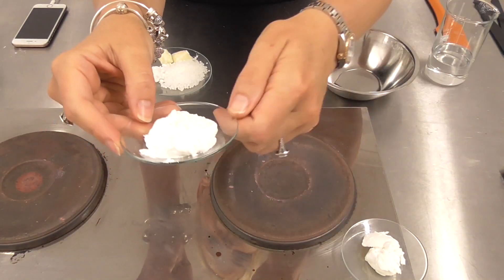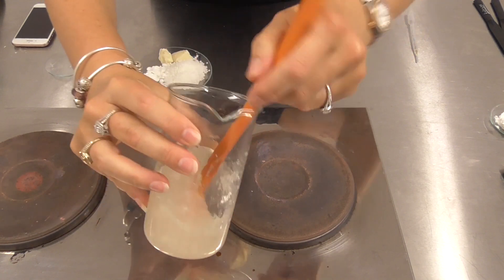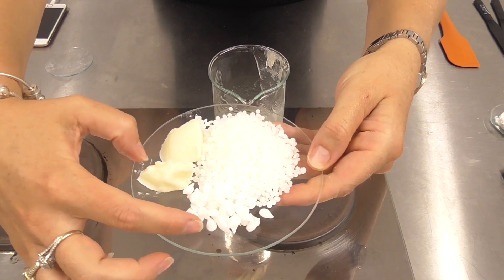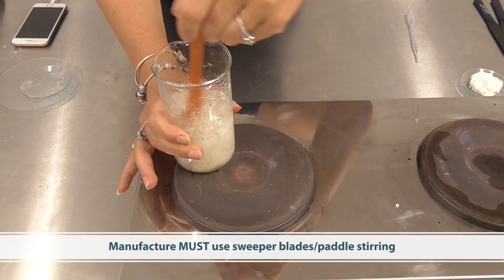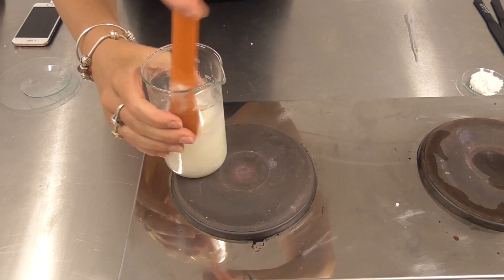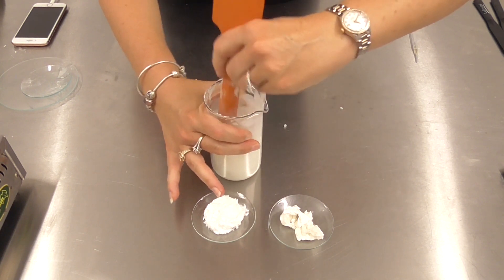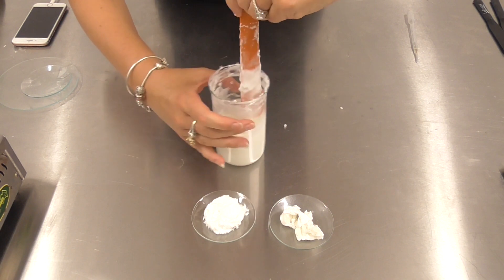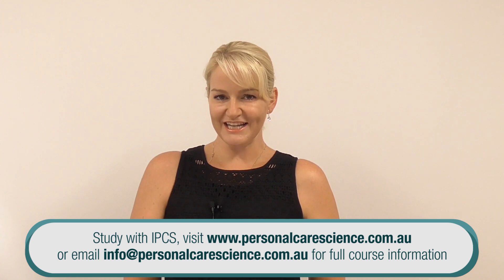Hair puddings and hair waxes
Learn to formulate hair puddings and waxes from almost the same ingredients just different inputs!